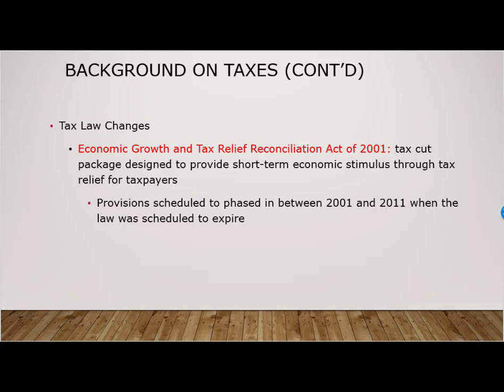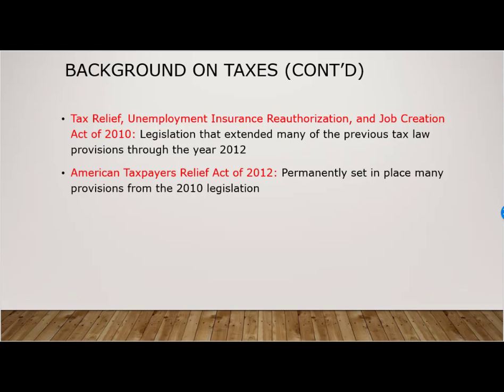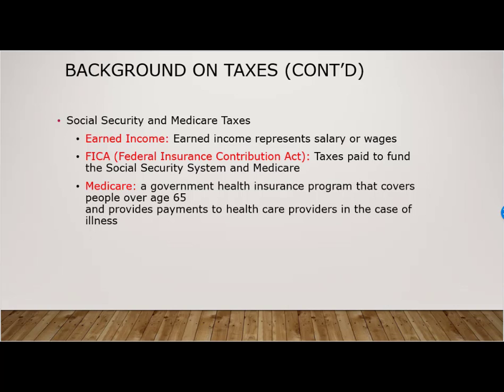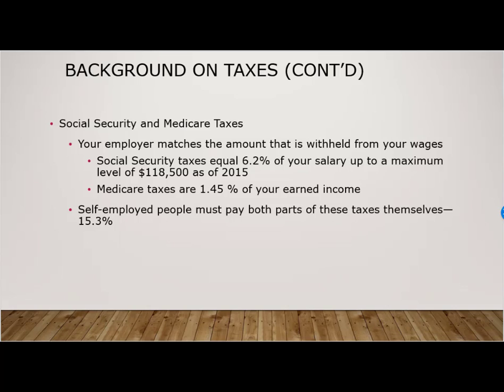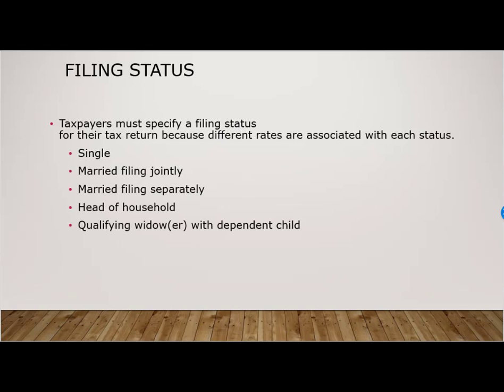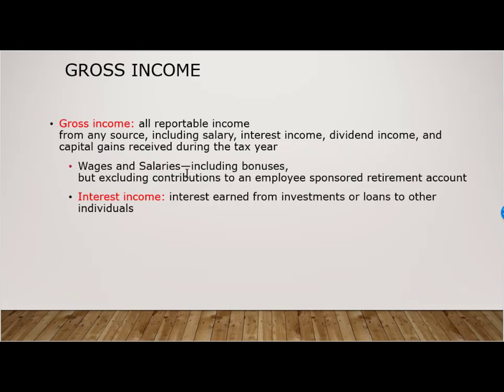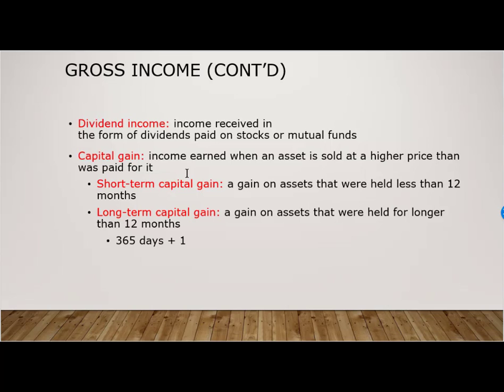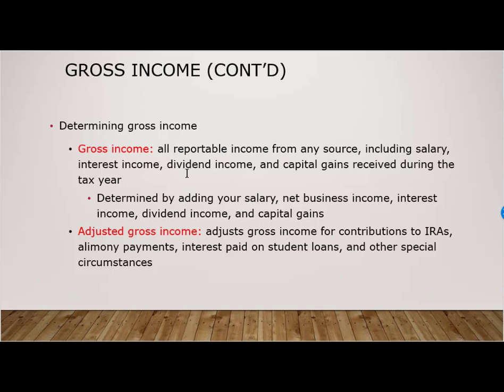Ch04 Tax Concepts for Financial Planning PT1